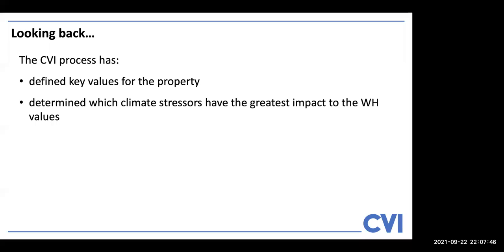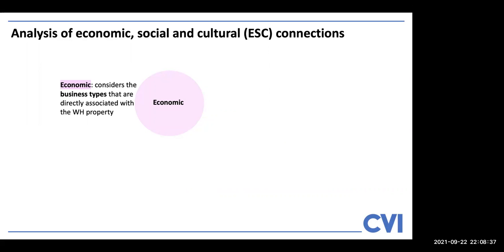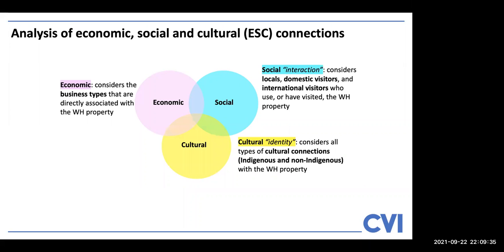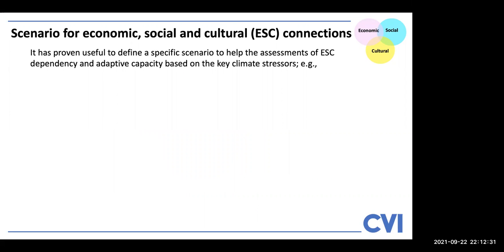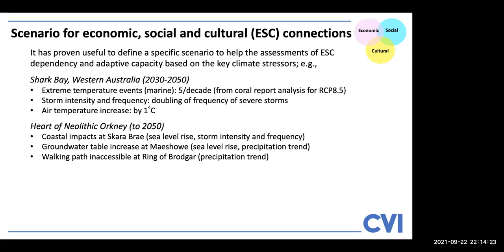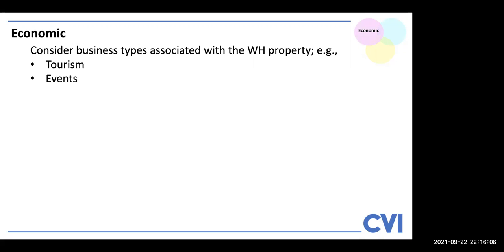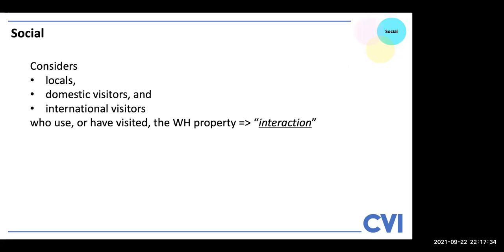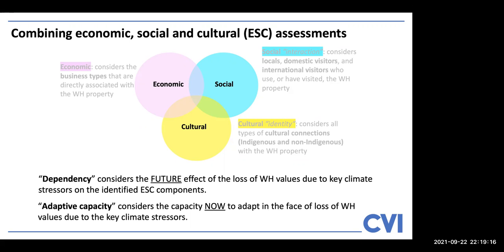Sukur CVI Workshop - Video 12: Community Vulnerability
Following the assessment of the Vulnerability of the Outstanding Universal Value (OUV), the next stage of the CVI process is to assess the  Vulnerability of the Community associated with the property, the process for which is outlined here.

The Climate Vulnerability Index (CVI) is a rapid assessment tool used to assess the vulnerability of World Heritage (or other protected areas) and the associated community to impacts of climate change. The CVI-Africa project, funded by the UK Arts and Humanities Research Council, is providing training to African cultural resource managers who will participate in workshop applications of the CVI – at Kilwa Kisiwani, or the Sukur Cultural Landscape.